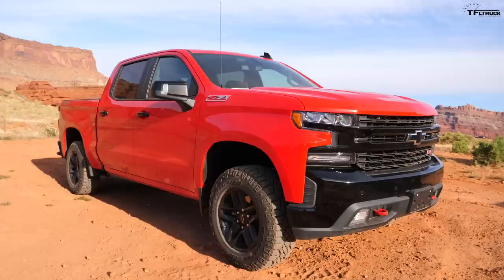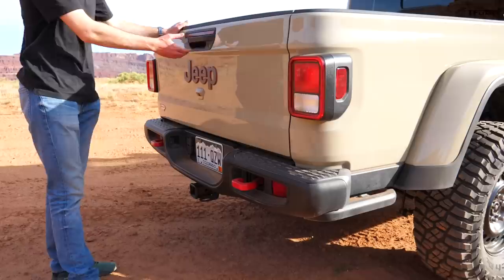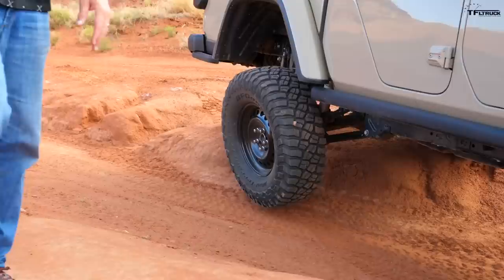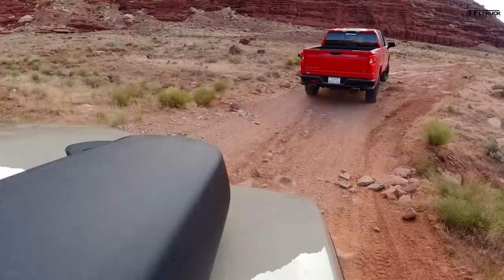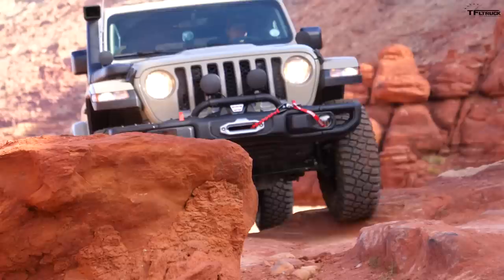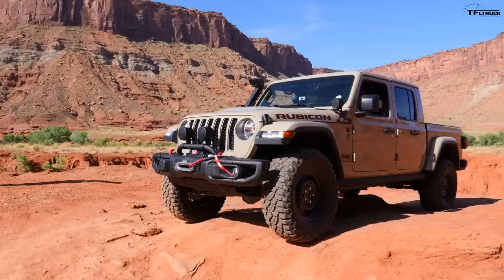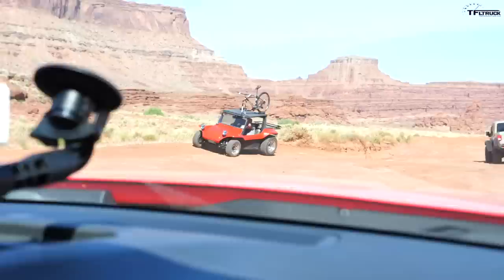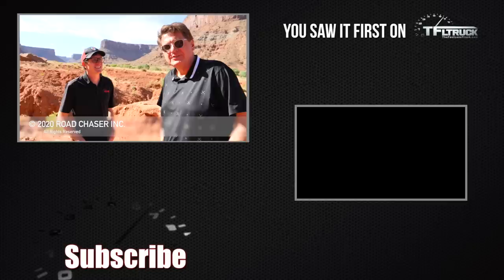We Built An Overland Jeep Truck: Does It Kill A Silverado Trail Boss In Moab? No Pavement Needed Ep1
Plan your next big trip with onX Offroad today.

We Built an Overland Jeep Gladiator: Is It Actually Any Good in Moab?